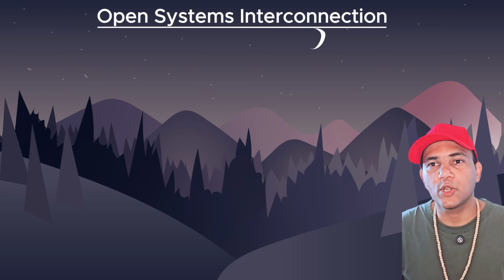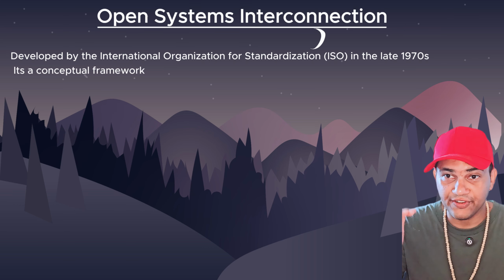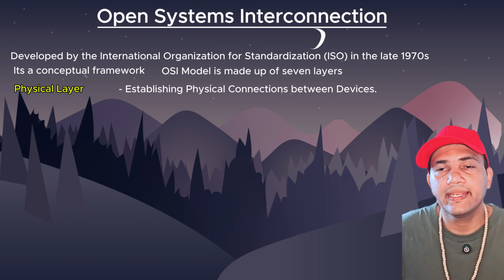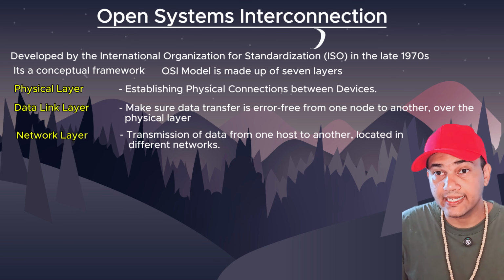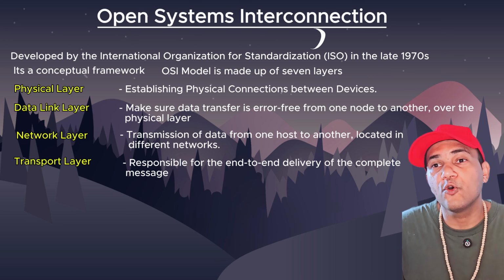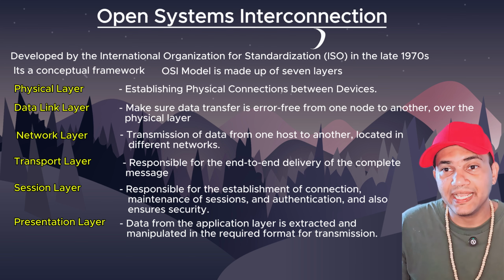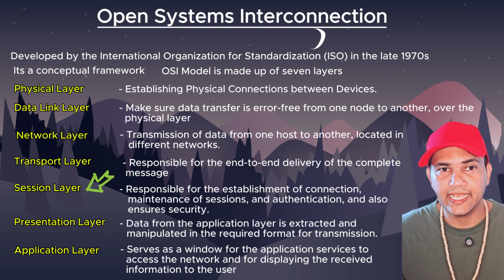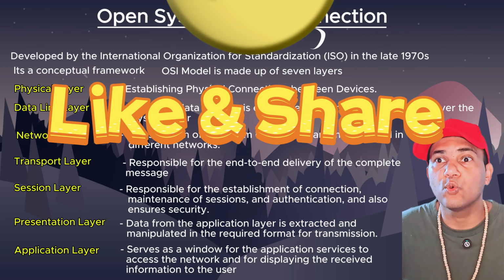OSI Model still exist for good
Yes, the OSI model is still used today